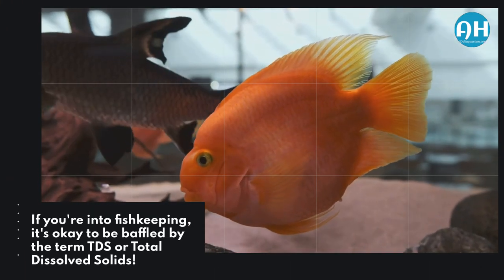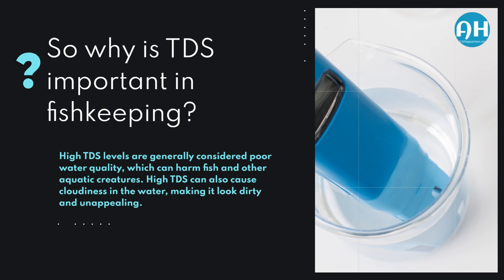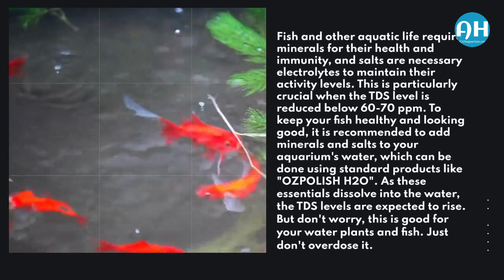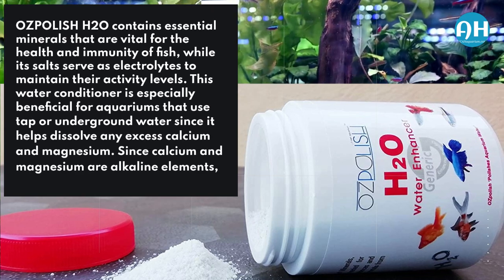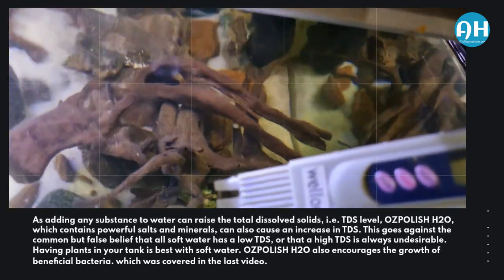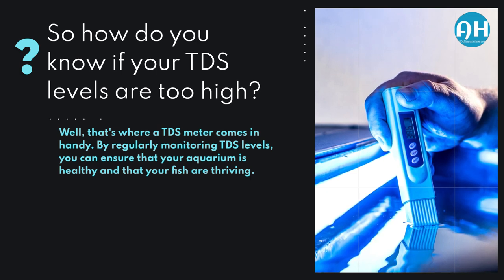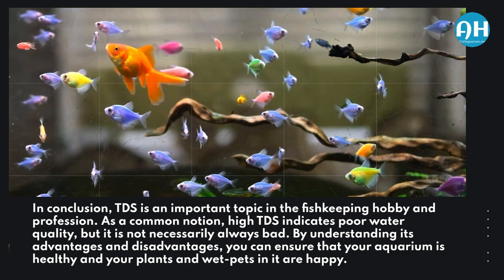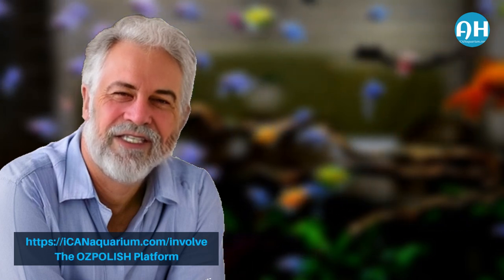TDS in Your Aquarium Water a Blessing or a Curse? OZPOLISH H2O Video# 3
OZPOLISH H2O
TDS in your Aquarium Water

TDS is short for total dissolved solids, and it describes how much salt and mineral are dissolved in the water of your tank. While some TDS is normal and even good for your fish and plants, excessive TDS levels can cause problems, including cloudy water, the development of algae, and stress in your aquatic animals. But salts and minerals in controlled supply through Fish Tank/ Aquarium Water Conditioners like OZPOLISH H2O are sure to bring benefits to your plants and fish.

We'll delve into the realm of TDS in aquarium water in this film and discuss issues like how to measure TDS, what causes high TDS,  and the significance of TDS due to essentials.

The best way to put OZPOLISH H2O into your tank is to follow the dosage instructions. OZPOLISH H2O is generally recommended to use with RO water having a low TDS of 60ppm or less. Also, keep in mind that using too much OZPOLISH H2O can increase the TDS beyond 200 points. If you're using hard water, like underground water, don't worry! You can still use OZPOLISH H2O to fortify essential salts and minerals, neutralize dissolved impurities, and keep the water relatively soft.